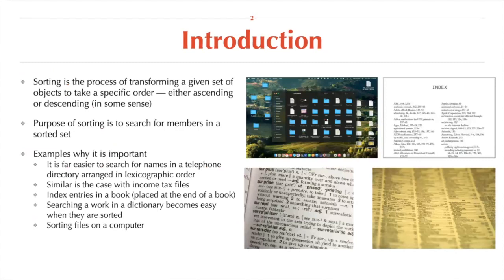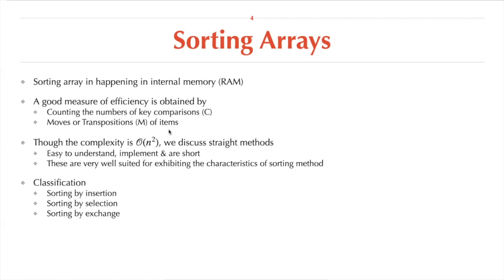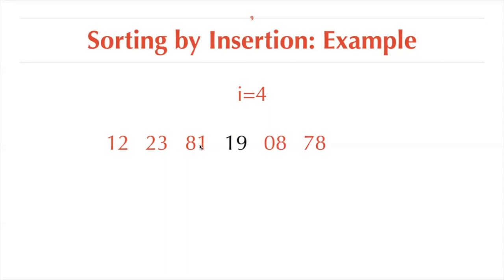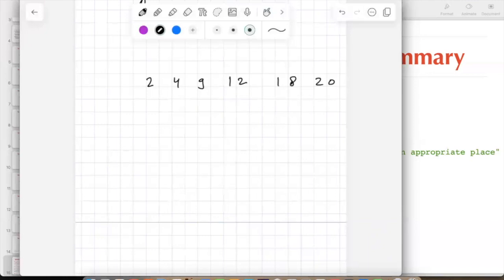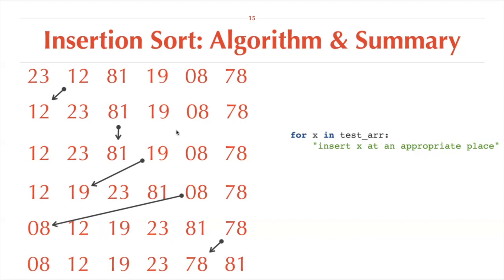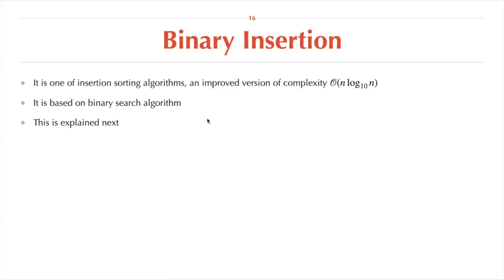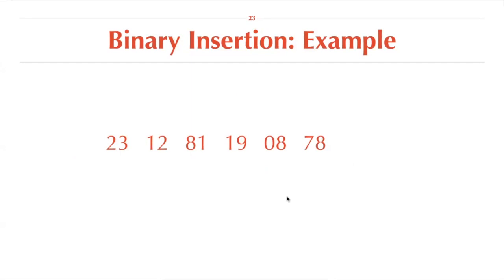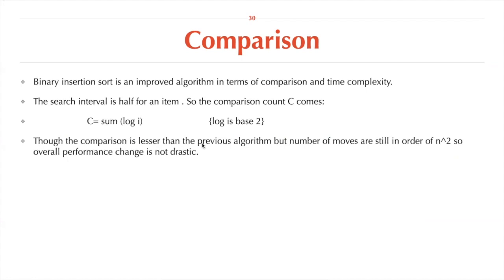Introduction to Sorting Algorithms - I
A brief introduction to sorting algorithms. In this presentation, sorting by insertion is discussed. The presentation is based on Writh's book -- Algorithms + Data Structures = Programs